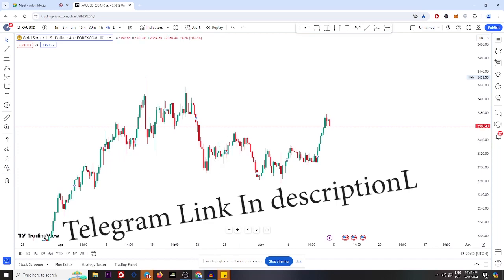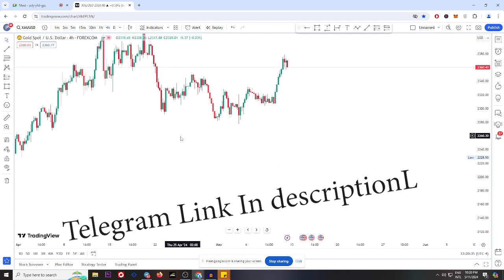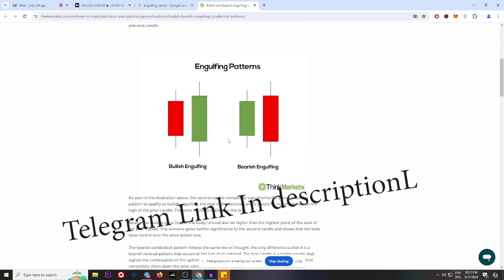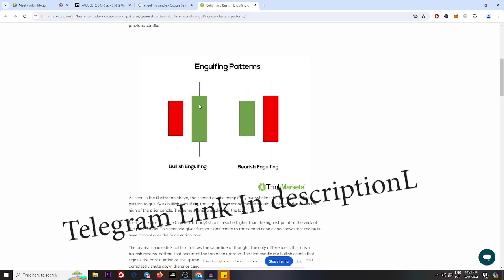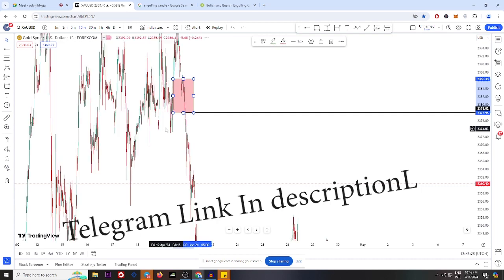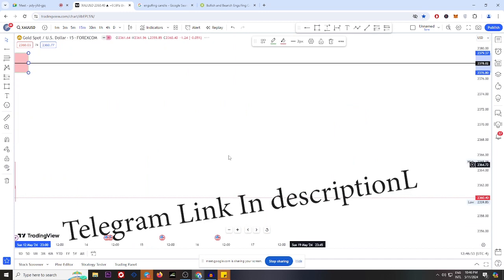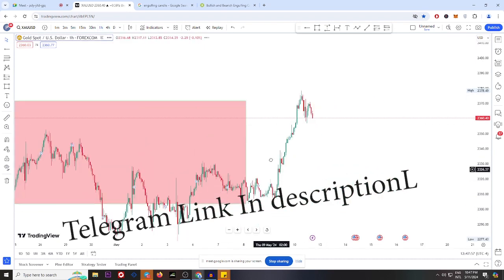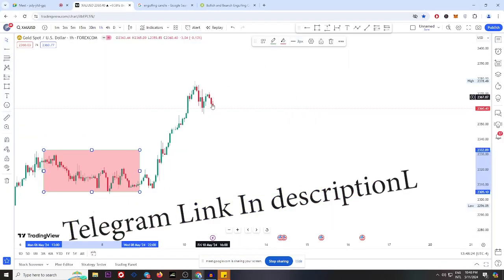malaysian snr strategy | msnr | snr trading strategy